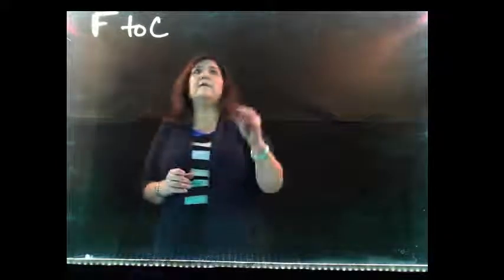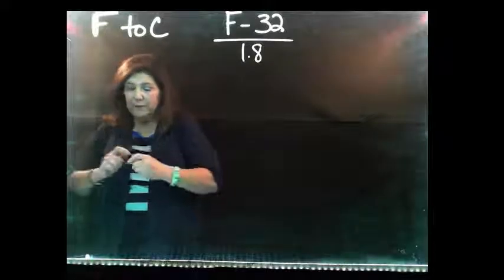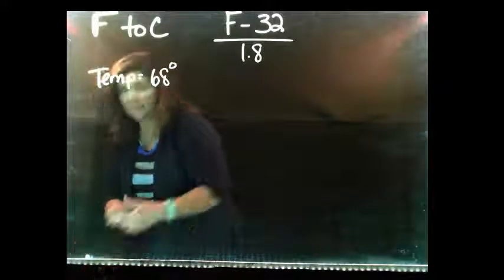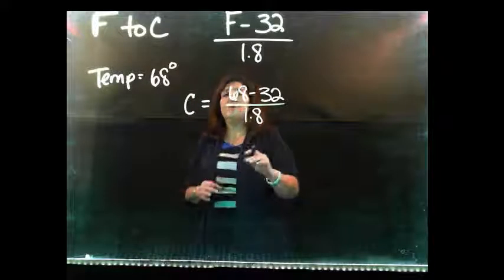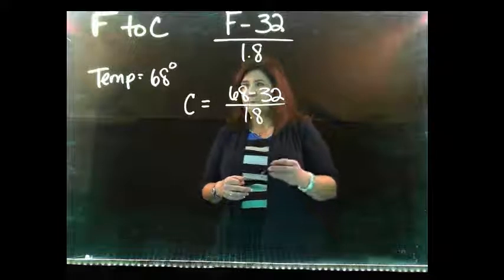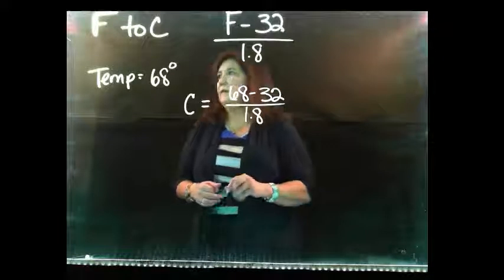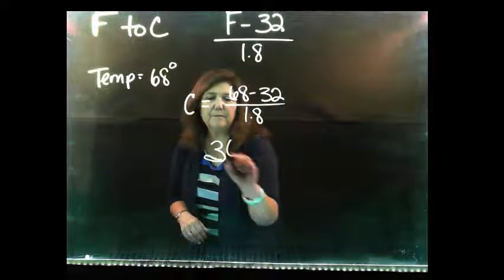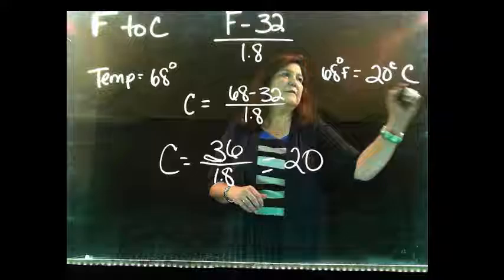Fahrenheit to Celsius